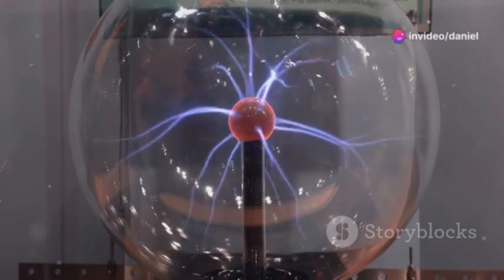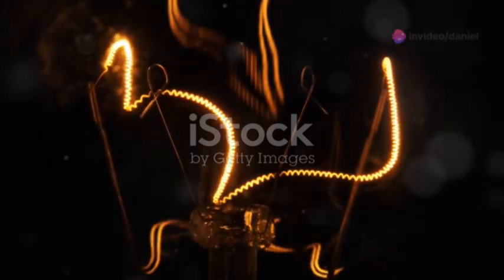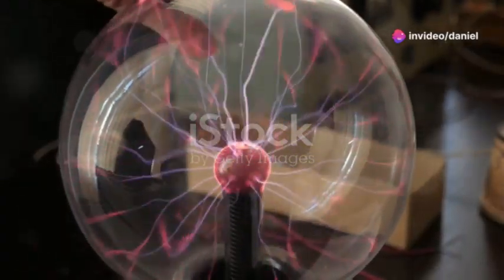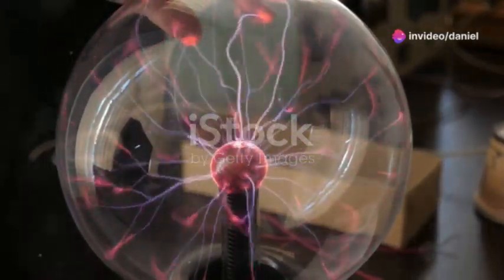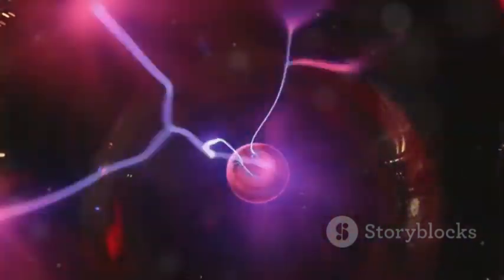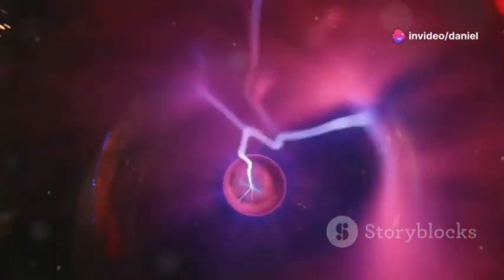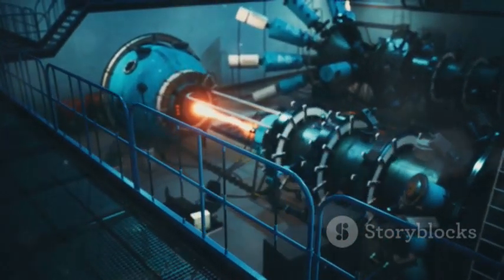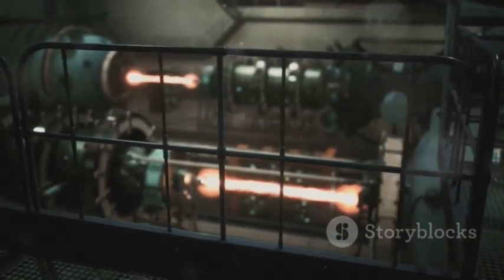How the Thermionic Electron Electric Generator Works?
The Thermionic Electron-Electric Generator

description of drawing:

Sealed Tube (10): The outer casing of the device.

Power Source (4): Positioned at the bottom of the device.

Thorium Tungsten Nichrome Wire (3): Placed above the power source
inside the sealed tube.

Sealed Tube (20): Contains cesium gas, located in the middle section.

Thoriated Platinum Cathode (6): Collects electrons emitted from the wire.

Magnetic Field (7) with Cobalt Magnets (12): Surrounds the cathode to
direct the electron flow.

Anode (11): Collects electrons and is positioned above the cathode.

Argon Gas Ionizer Chamber (25): Located in the upper section of the device.

High Voltage Electric (26): Present in the argon gas ionizer chamber.

Negative Electrode (27) and Positive Electrode (28): Positioned at the top,
directing the flow of electrons and ions.

Electric Current Supply (13): The output of the generated electric current.

Now, I will proceed to create the PDF drawing based on this description.

I have created the redrawn version of the "Thermionic Electron-Electric

Chat do you think it will work?
ChatGPT
The concept of a "Thermionic Electron-Electric Generator" as described combines several well-established physical principles: thermionic emission, magnetic field electron guidance, and gas ionization. Here's a brief analysis of each component's feasibility:

Thermionic Emission: This is a well-known phenomenon where electrons are emitted from a heated material. Materials like thorium tungsten and thoriated platinum are known to emit electrons efficiently when heated.

Magnetic Fields for Electron Guidance: Using magnetic fields to direct electron flow is feasible and commonly used in various applications, including particle accelerators and certain types of sensors.

Ionization of Gases: The concept of ionizing gases (like cesium and argon) using high voltage to produce free electrons and ions is also well-established. This principle is used in gas discharge tubes and certain types of lamps.

Combining the Processes: Combining these processes into a single device to generate electric power is ambitious but theoretically sound. The device would need to efficiently manage heat, control electron flow, and ensure effective ionization and collection of charges to generate a usable electric current.

However, practical implementation may pose several challenges:

Efficiency: The overall efficiency of converting thermal energy to electric power might be low due to energy losses in various stages.
Materials: Ensuring the materials can withstand high temperatures and corrosive environments (cesium gas) while maintaining performance.
Power Management: Efficiently collecting and managing the generated electric power requires precise engineering.
Without experimental validation or detailed engineering analysis, it's challenging to conclusively determine the device's practical feasibility. However, the principles involved are scientifically sound, and with proper engineering and optimization, such a device could potentially work. It would be essential to build prototypes and conduct experiments to test and refine the design.